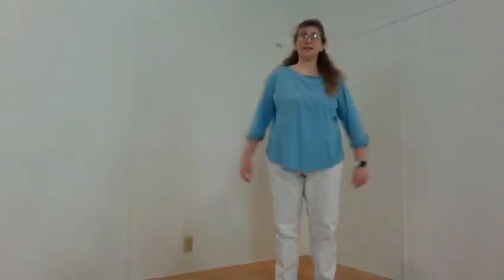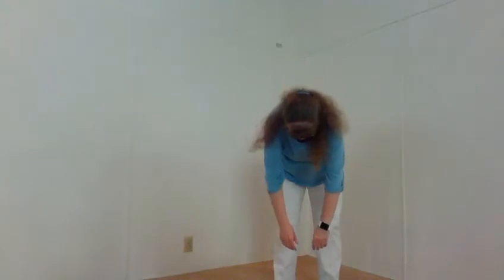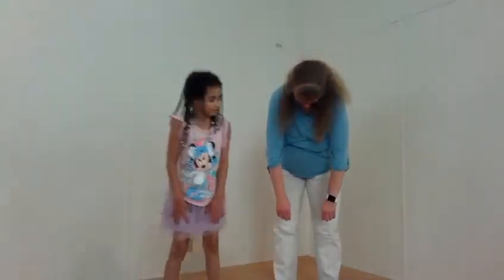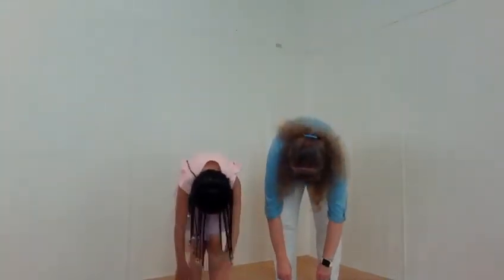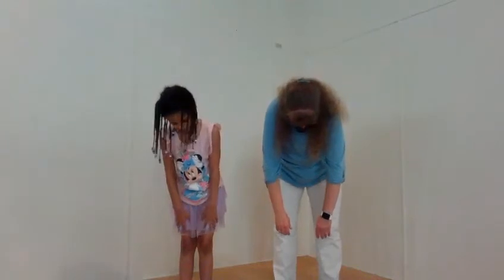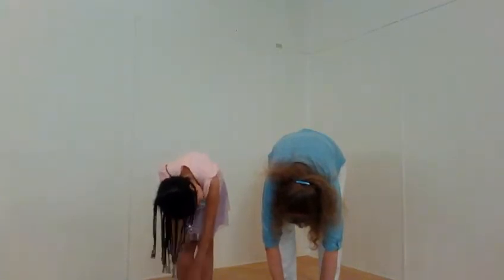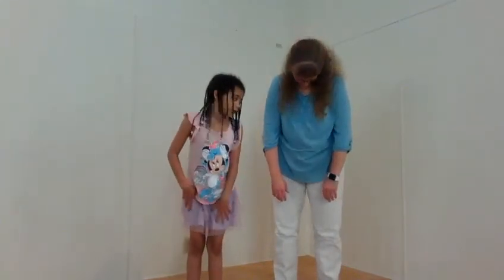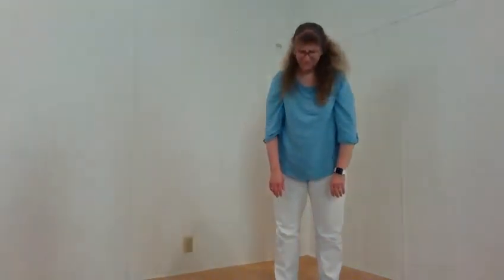15 Pound Head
A classic rhythm as taught at Camp Farthest Out by Alice Kraft and Ann Allen.